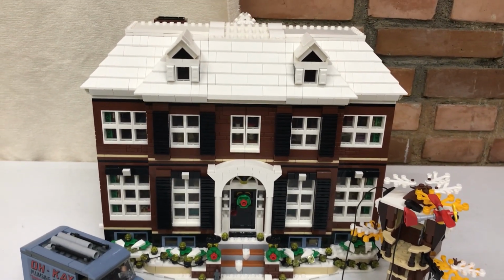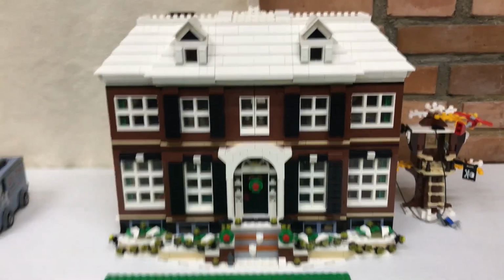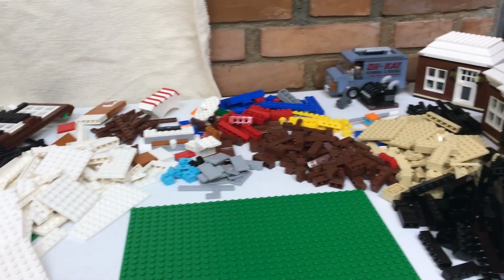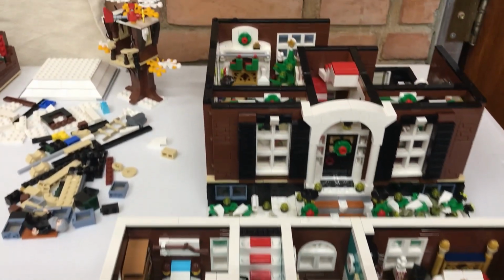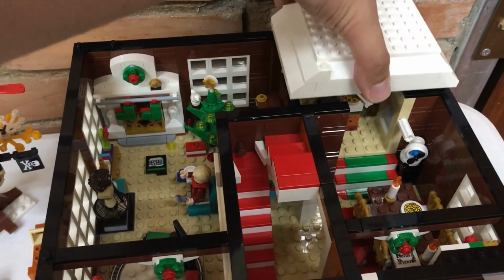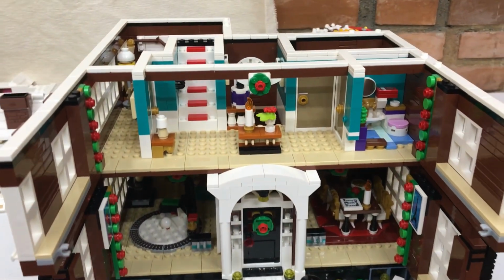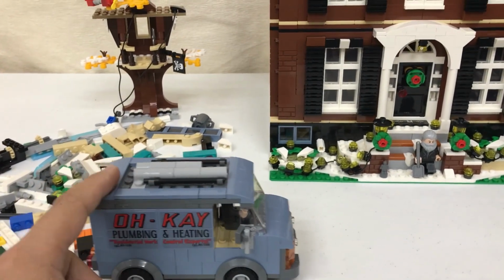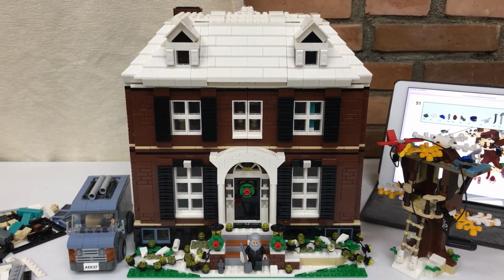LEGO MOC - McCallister Mansion - Modification of Home Alone Set 21330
The McCallister Mansion is a modification of the official LEGO Home Alone Set 21330. I made it into a 32x32 base building to make it easier for LEGO fans to fit it into their cities. I hope you like it ^_^